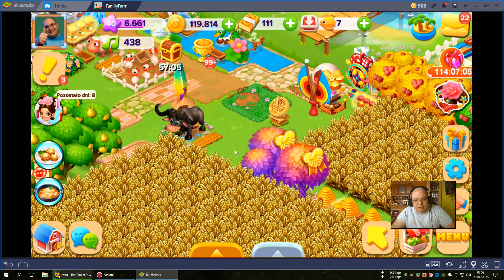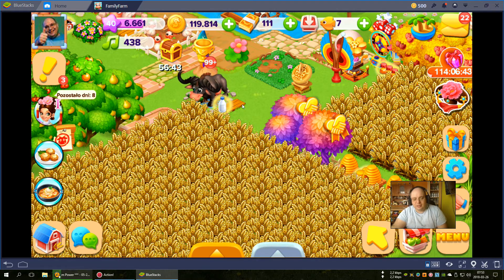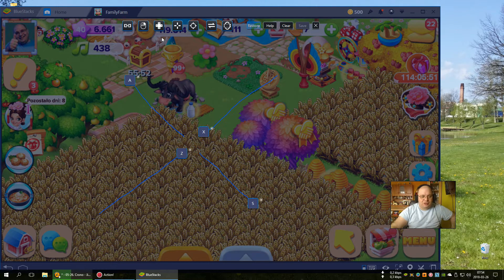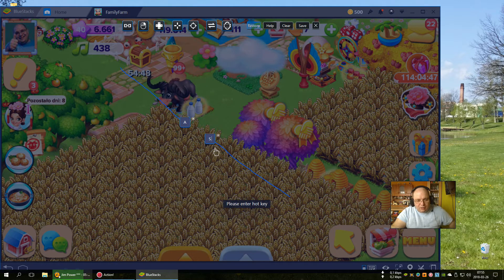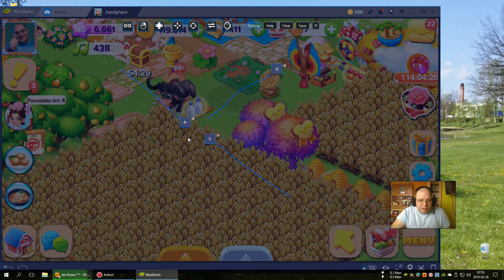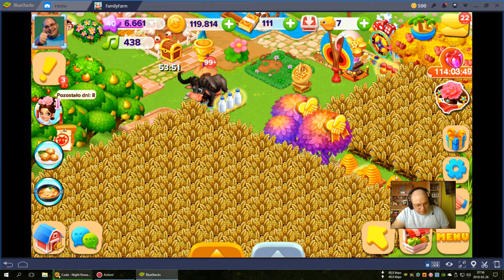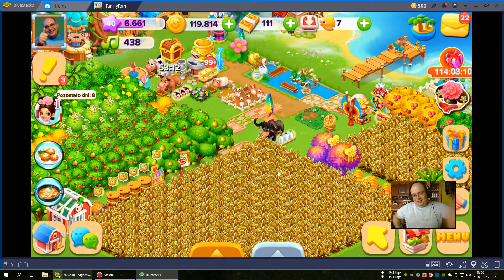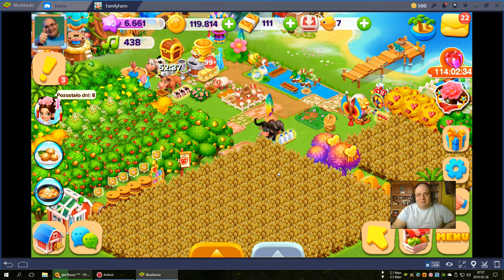How to zoom in out Family Farm in BlueStacks 3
Działający link do Discord i show you how to zoom in and out in game Family Farm in emulator android BlueStacks 3.